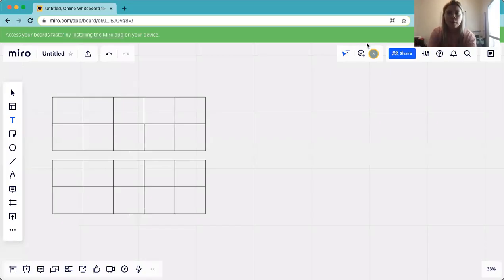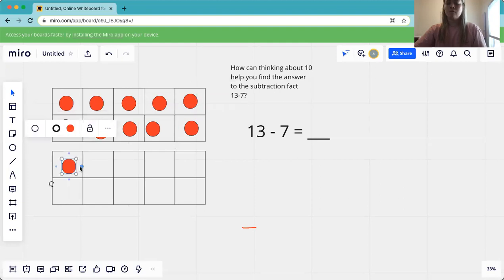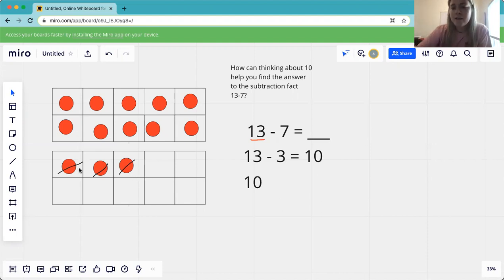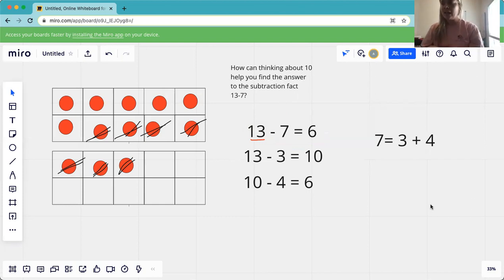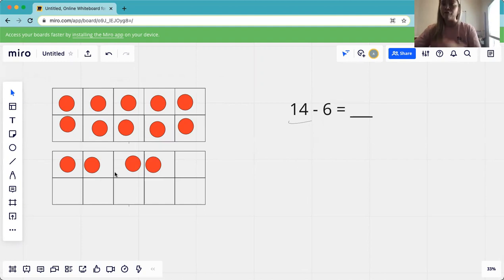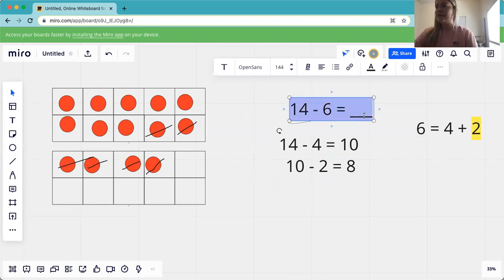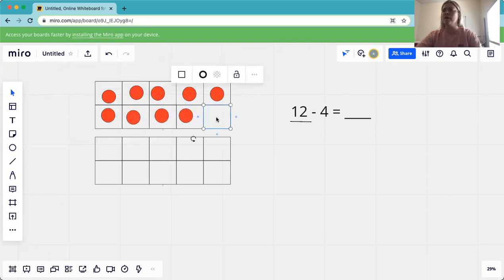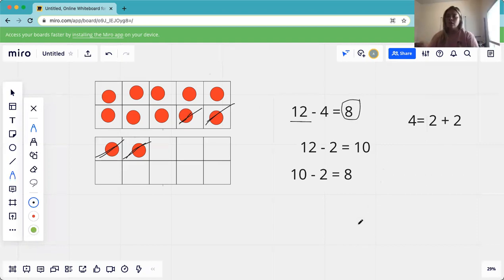First Grade: Algebraic Concepts: Making 10 to Subtract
Students will learn to use the strategy of making 10 to subtract.  Students will break apart a number so they can subtract to get to 10, then they will subtract the remaining number from 10 to find the total difference.